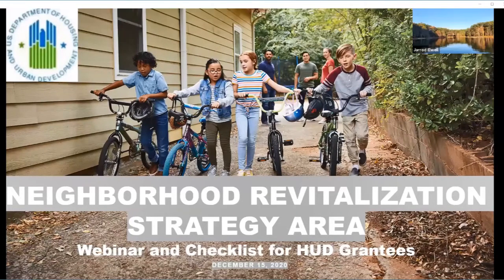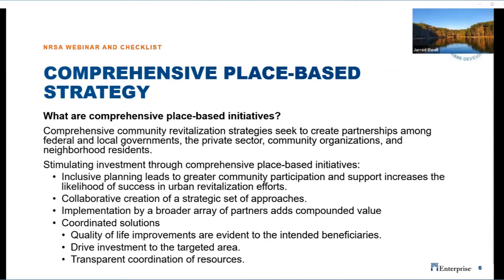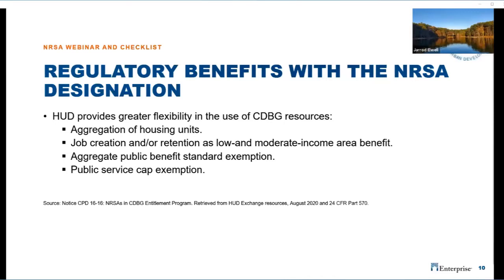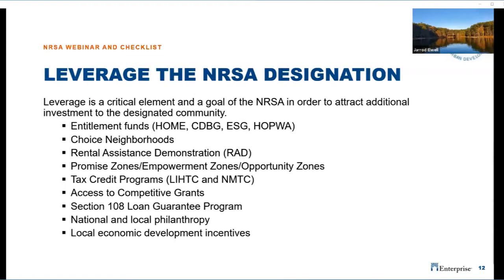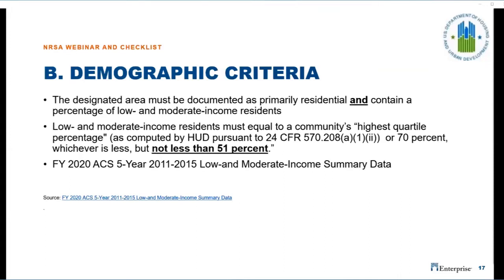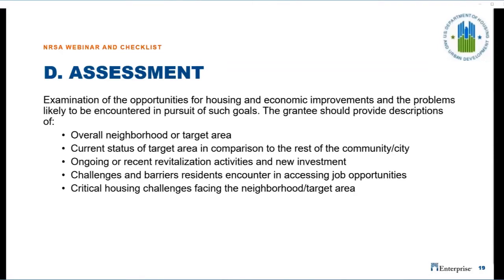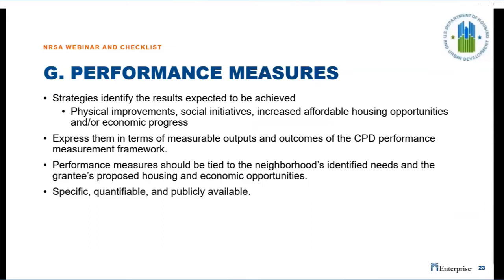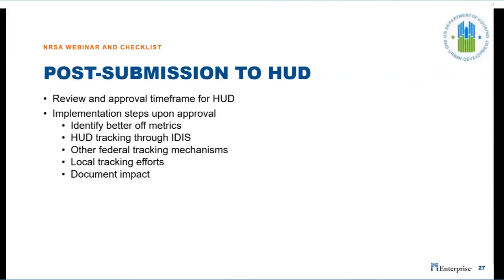NRSA Webinar and Checklist for HUD Grantees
The Office of Block Grant Assistance (OBGA) hosted a webinar to walk communities through the Neighborhood Revitalization Strategy Area (NRSA) Notice requirements and a checklist for grantees to use on what is required in a NRSA submission.